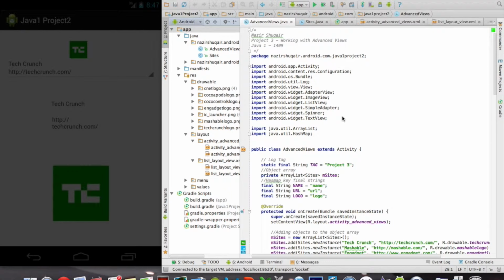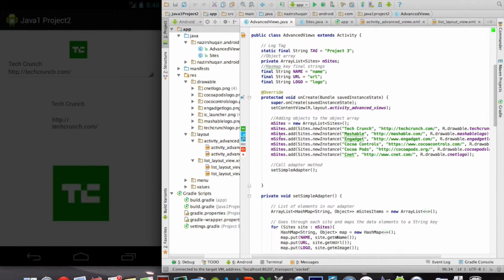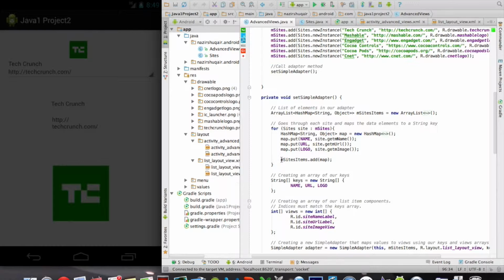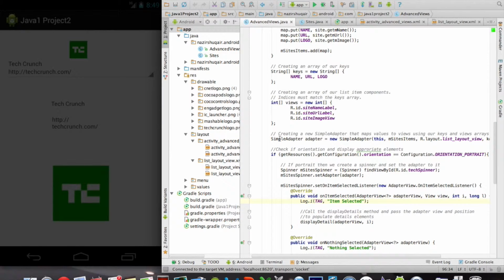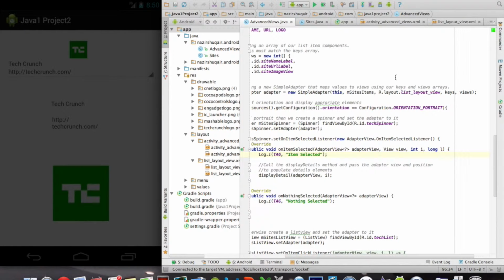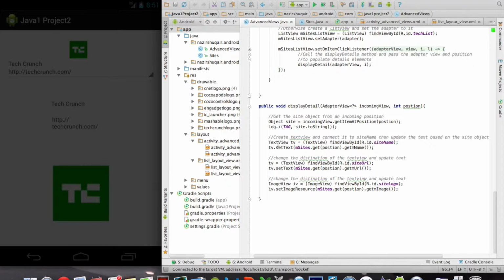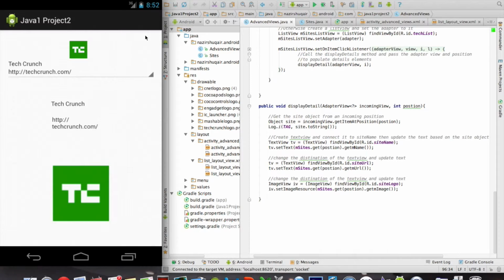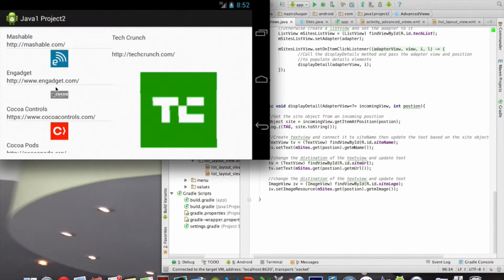Java 1 Project 3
This video is about Java 1 Project 3